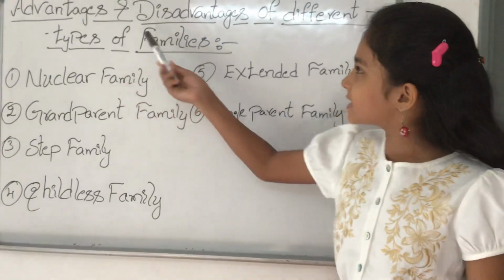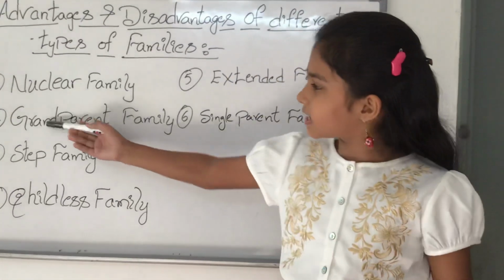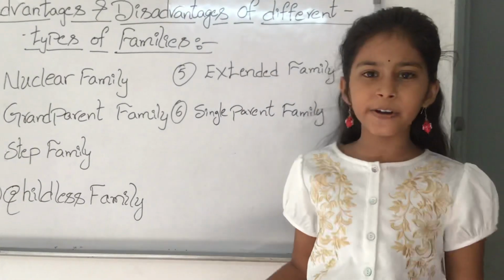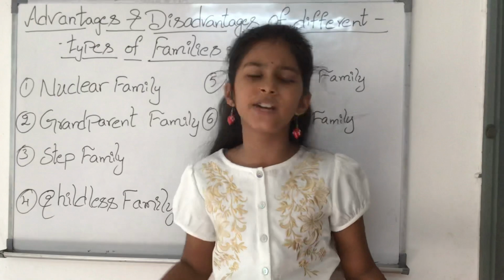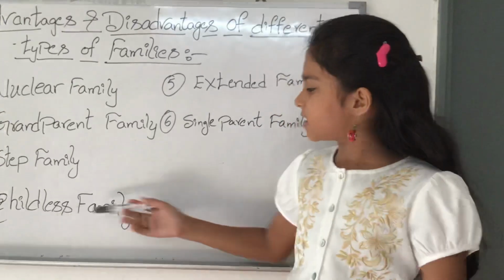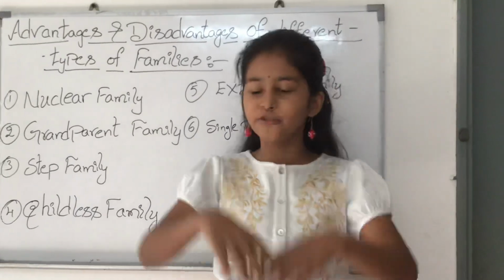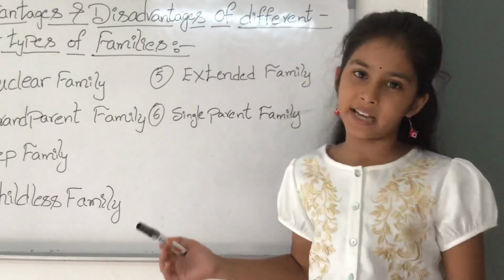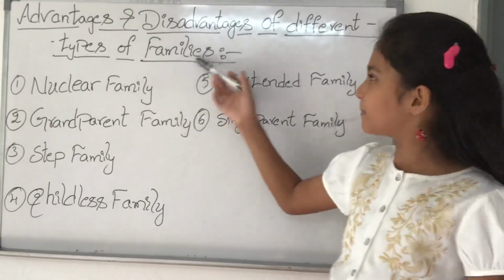Advantages and disadvantages of different types of families